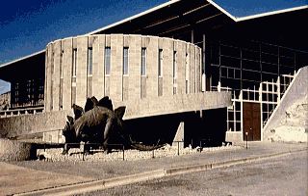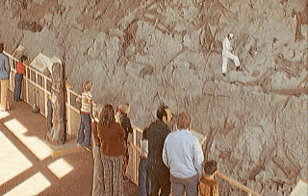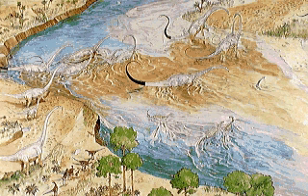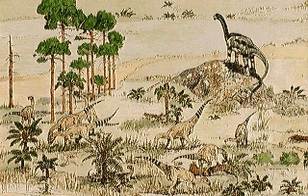GLIMPSE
A Dinosaur Discovery video on the Dinosaur National Monument.